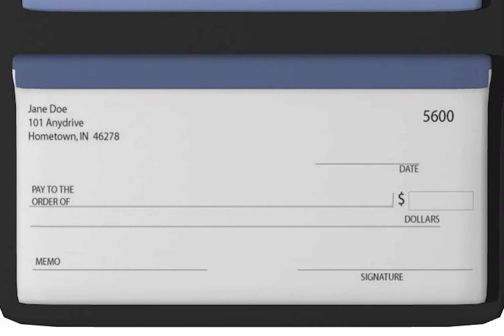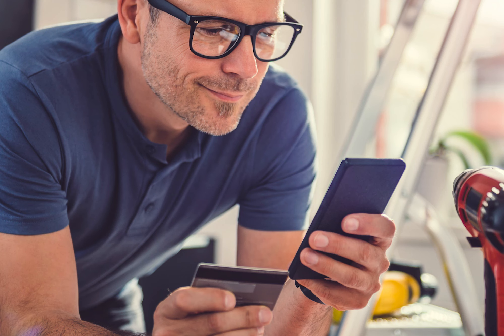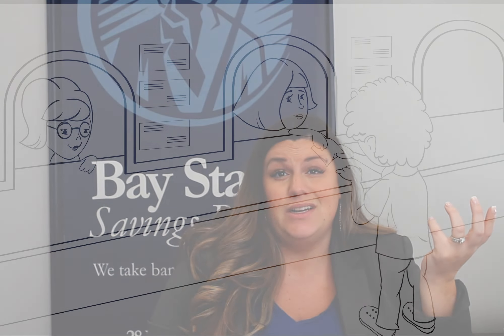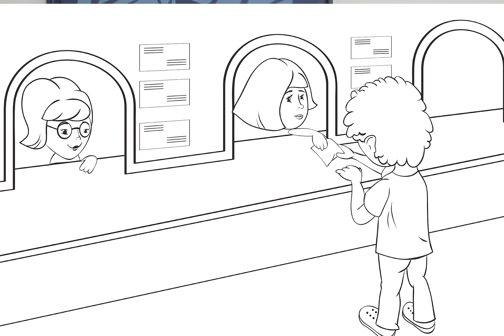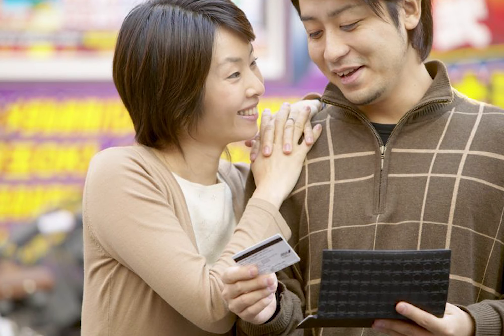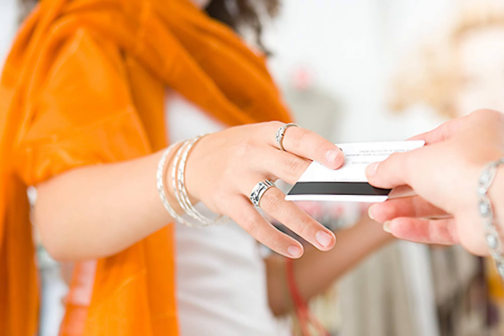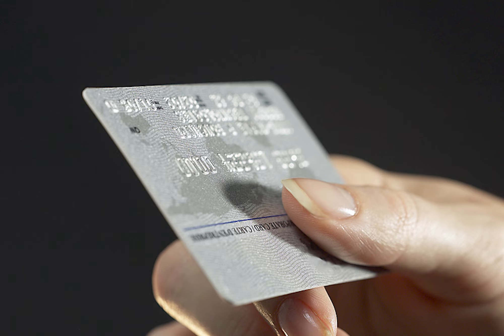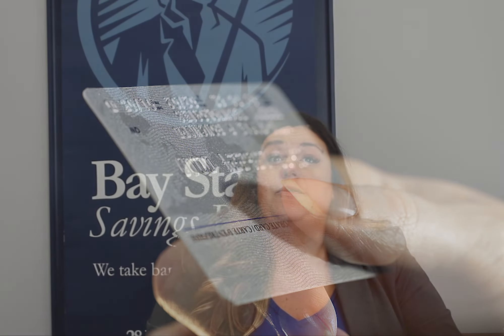What is a Checking Account and how does it work? With Bay State Savings Bank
In this edition of "Finance Fridays" Lauren Phiel AVP Branch Manager and Financial Literacy Coordinator for Bay State Savings Bank explains how a checking account works as well as what to look out for when getting one.